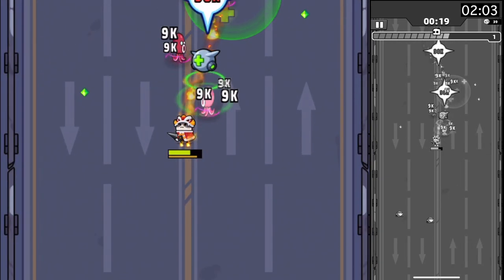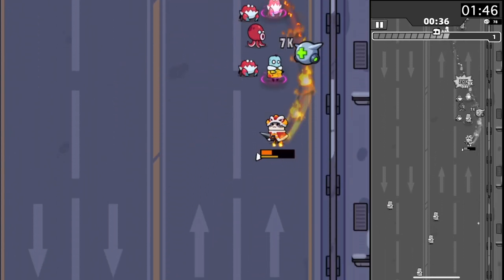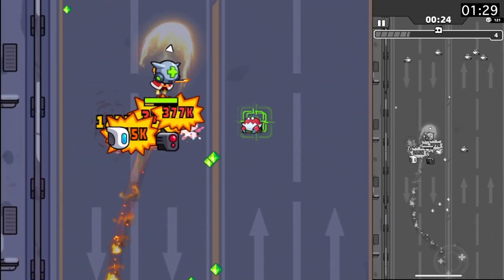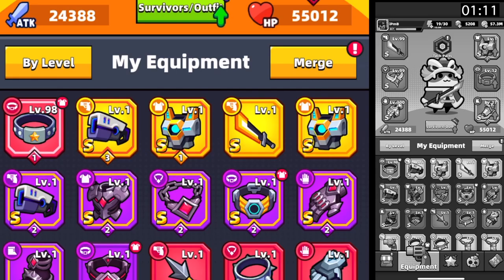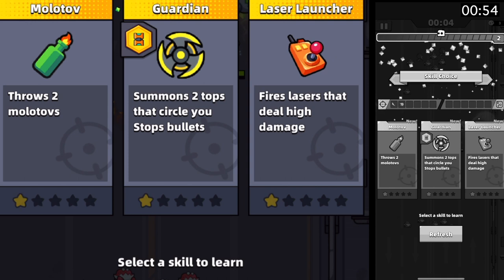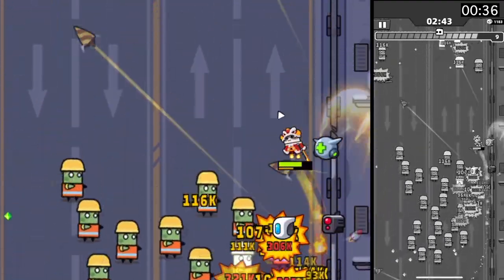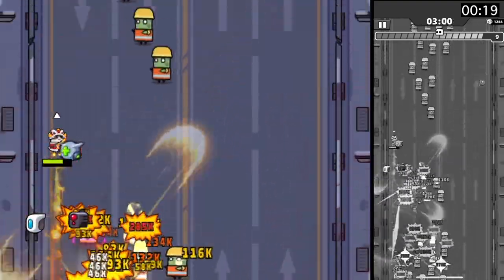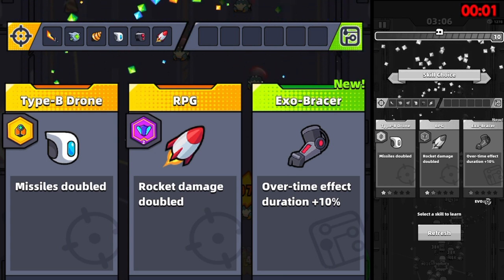Survivor.io Here's what the REVIVAL Effect ACTUALLY Does!!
Bringing you another 5 finger game called Survivor!.io. Stay alive killing mobs and beat the clock to beat the chapter. Grab power ups and evolve them into their ultimate abilities. This is a new game by Habby maker of Archero.